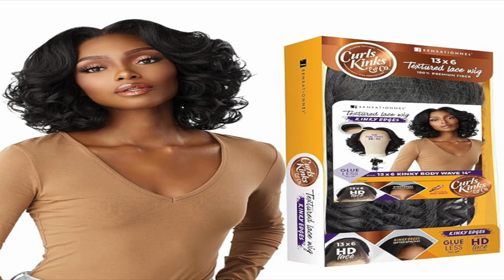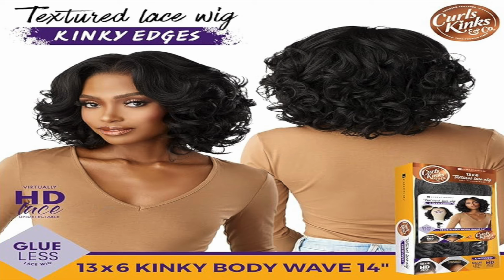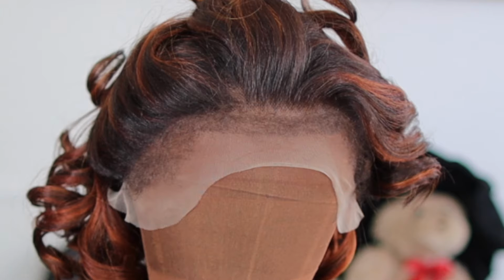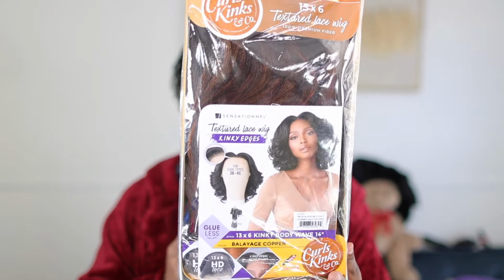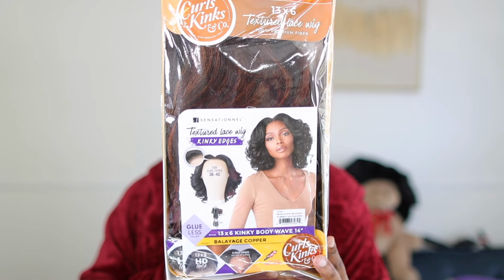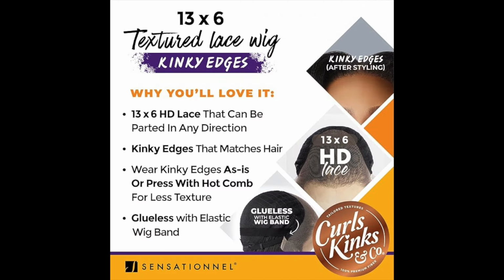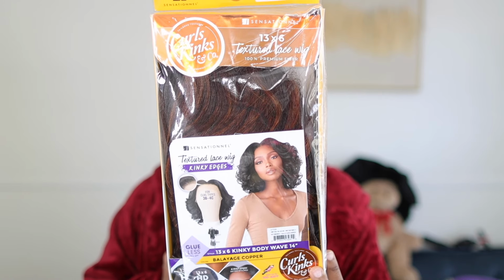🛑WAYMENT | KINKY EDGES On Synthetic ✨GLUELESS Wigs??!! | Did They Get It Right? | MARY K. BELLA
➛ PRODUCTS FEATURED IN TODAY'S VIDEO:
• 100PCS Large Cotton Seamless Hair Ties
• Milano Lace GripCap
• Clips Claws
• Wig Lace Dyeing Stick (Foundation)
• Powder For Lace Tint: (Songbird)
• Fluffy Brushes (Applying Color to Lace)
• Hot Comb

▶ CHAPTERS:
00:00 INTRO
3:42 DEMO

xoxoxo
~ Mary K. Bella~